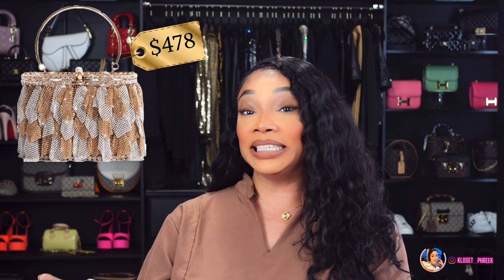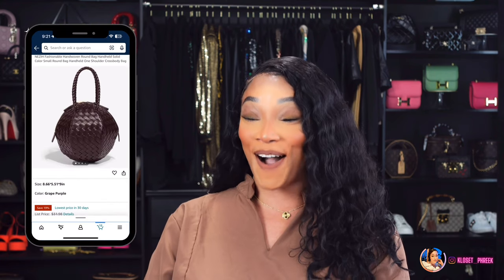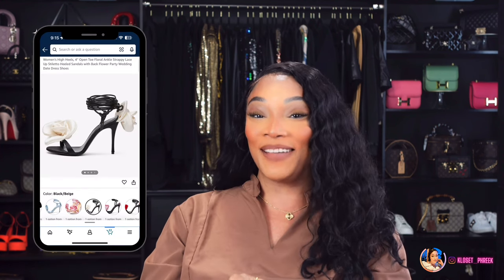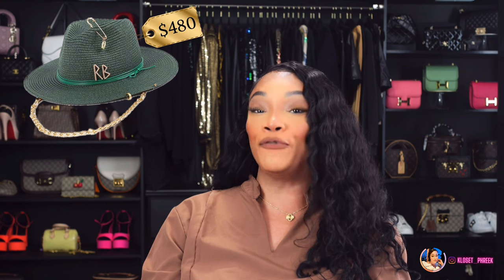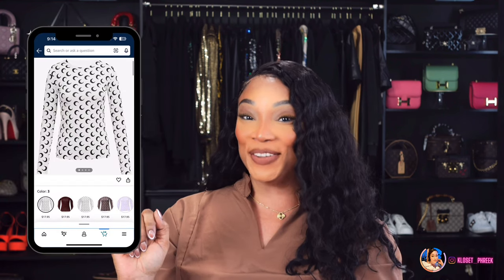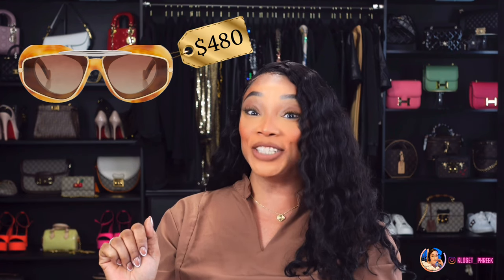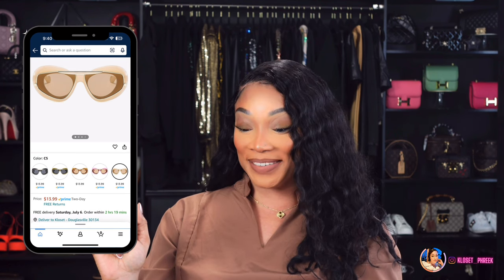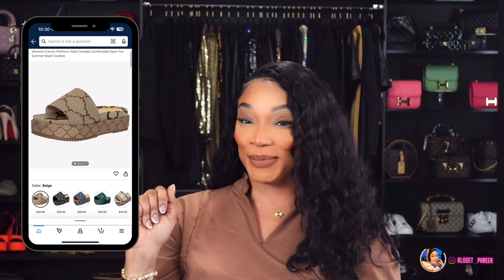*Designer Inspired | AMAZON LUXURY MUST HAVES | Part 23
🛍️SHOP PRODUCTS MENTIONED:

 Bougie on a Budget:
Hermes Exotic Leather Mississippi Alligator Oran Sandals

Amazon Store Front

00:00 - Intro

00:52 - AD Orans Sandals

04:28 - Amazon Designer Inspired Finds

05:24 - Holli Crystal Bag

05:42 - Bottega Ball Bag

06:03 - Cult Gaia Heels

06:16 - Givency Shark Boot Sandal

06:34 - Davincio Heels

06:49 - Dolce Gabbana Patch Work Heels

07:07 - Ruslan Baginsky Fedora Hat

07:38 - Over the Moon Shirt

08:05 - Heather Hoop Earrings

08:21 - Loewe Winged Brown Sunnies

08:39 - Big Thanks To My Subbie ❤️

09:13 -  GG Slides

09:30 - Outro